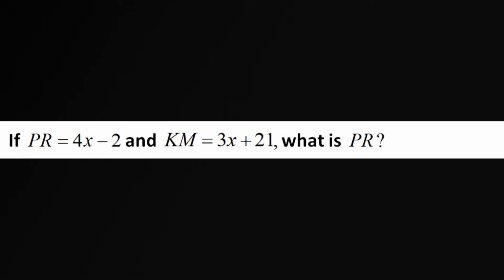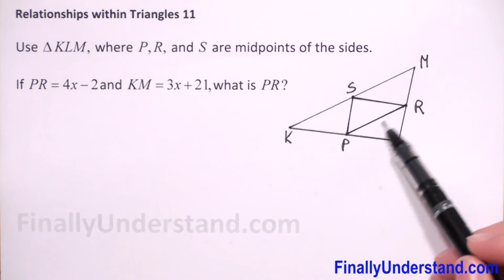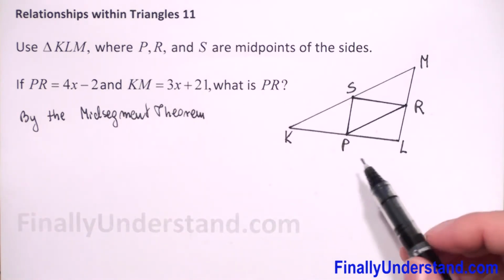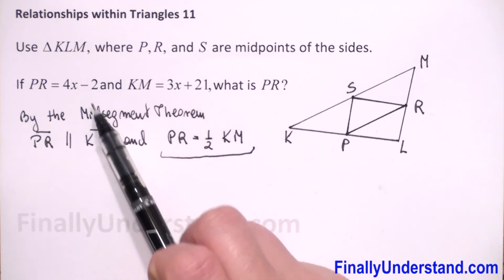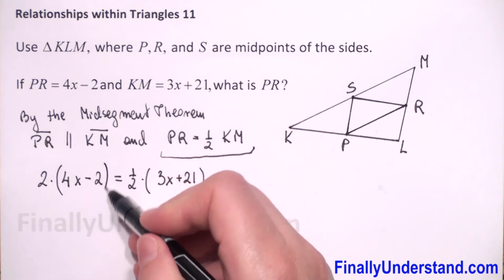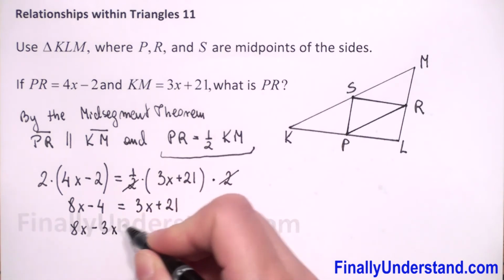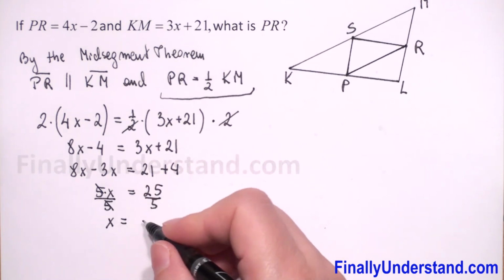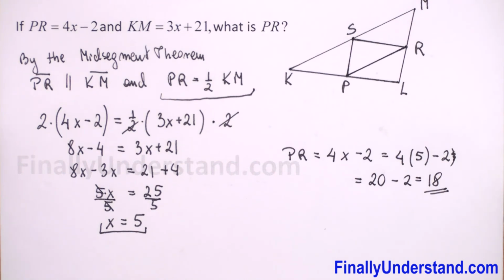Midsegment Theorem | Given a Triangle, Find the Side Length (Midpoints Problem) 011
In this video, we solve a geometry problem involving a triangle with given midpoints on sides. Using the Midsegment (Midline) Theorem, we show how to find the length of a side of the triangle step by step.

📌 What you’ll learn:
How to identify a midsegment in a triangle
How midpoints on two sides create a segment parallel to the third side
Why the midsegment is half the length of the third side
How to use this theorem to calculate missing side lengths

📐 Key idea:
The segment connecting the midpoints of two sides of a triangle is parallel to the third side and equal to half its length.

This lesson is ideal for middle school and high school geometry students, exam preparation, and homework help.

God bless!